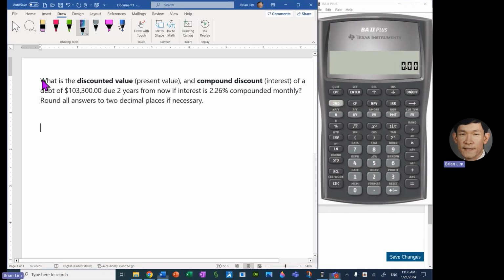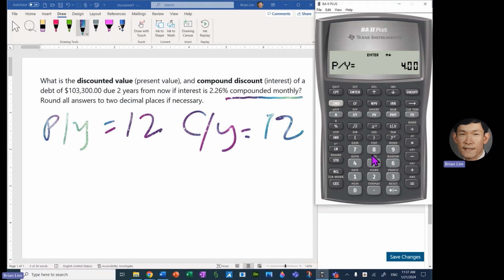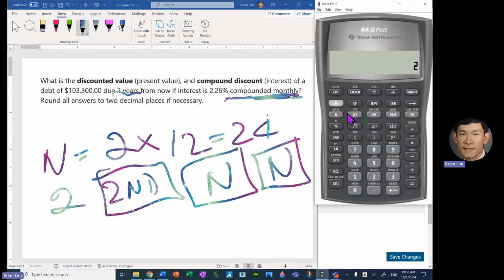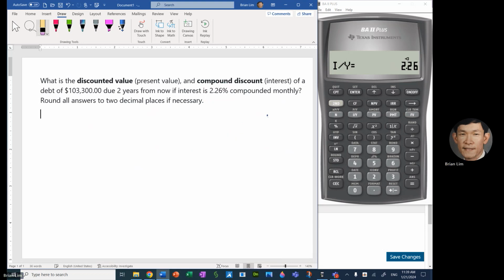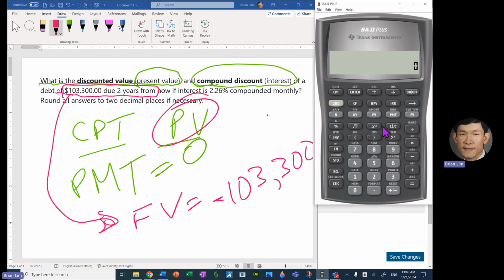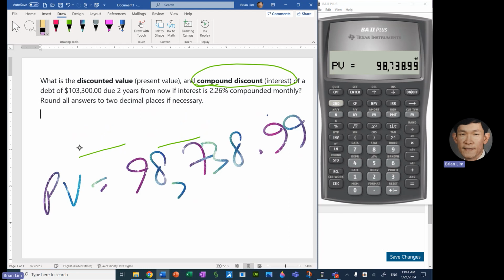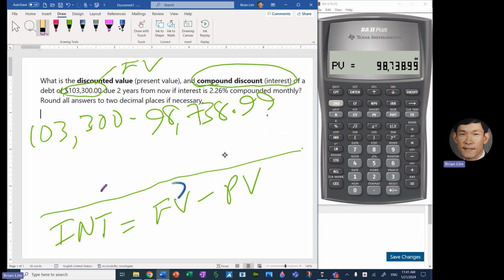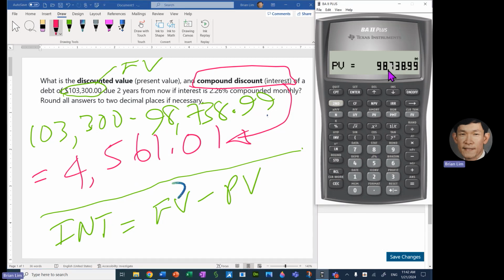Find Discounted Value and Compound Discount 20240121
What is the discounted value (present value), and compound discount (interest) of a debt of $103,300.00 due 2 years from now if interest is 2.26% compounded monthly? Round all answers to two decimal places if necessary.